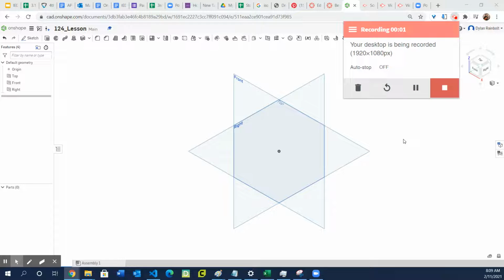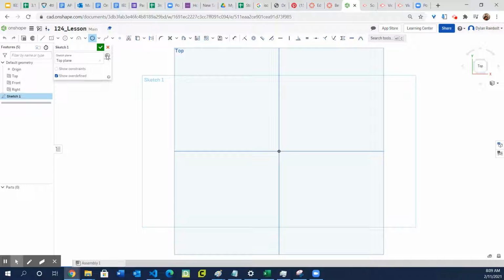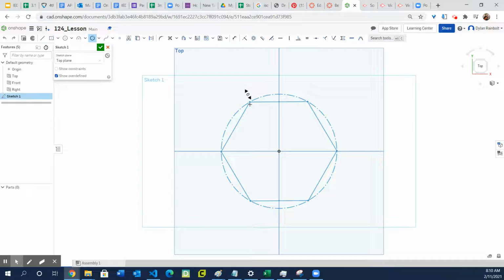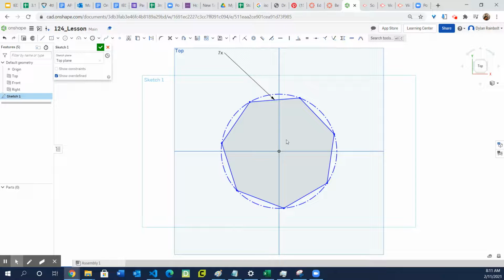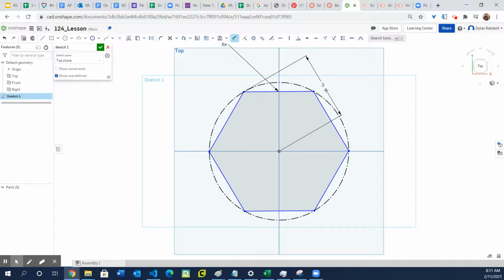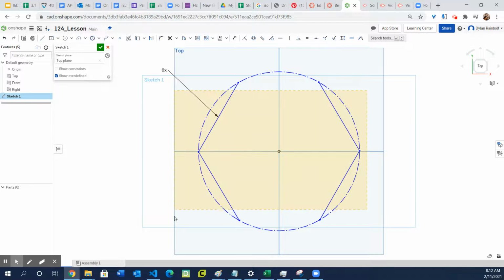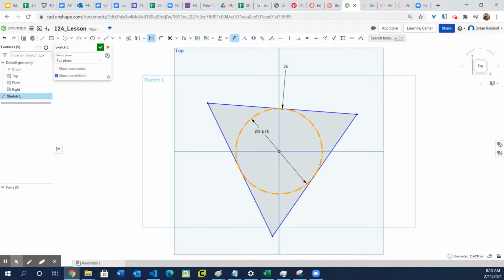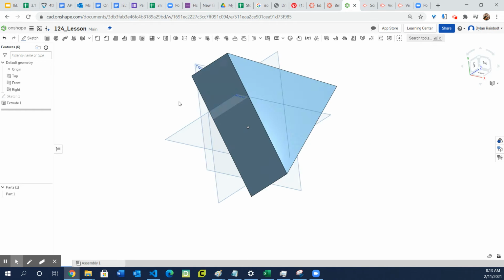How To Create A Polygon In OnShape (OnShape 101)